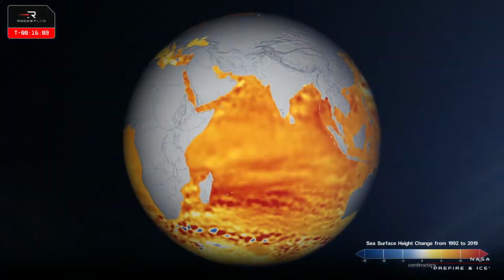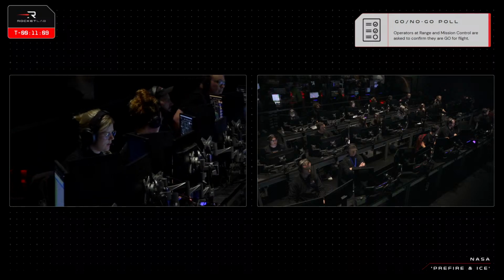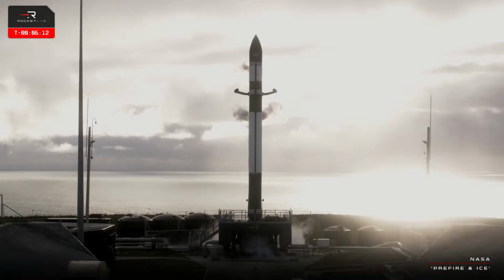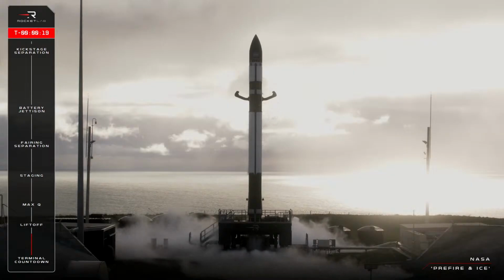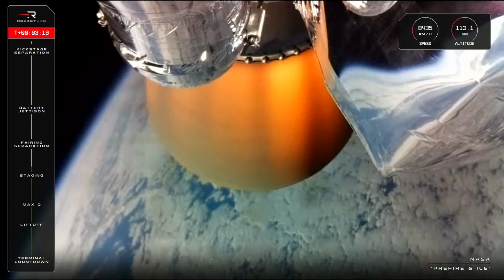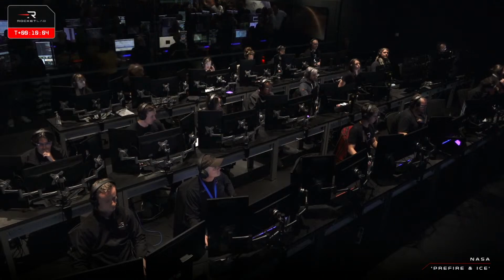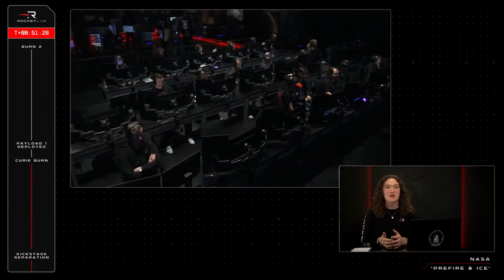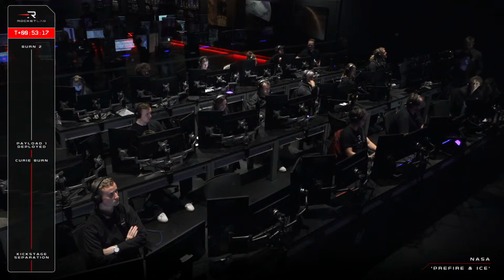Rocket Lab - 'PREFIRE & Ice' Launch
As streamed live 5 Jun 2024

Mission Name: PREFIRE & Ice

Launch Date: 05 June, 2024 NZT

Launch Site: Launch Complex 1, Mahia, New Zealand

Customers: NASA

Payloads (Satellites) Launched: PREFIRE
NASA’s PREFIRE mission, short for Polar Radiant Energy in the Far-InfraRed Experiment, is tasked with measuring heat loss from both the Arctic and Antarctica, in an aim to help researchers better understand Earth’s energy budget.
The Arctic and Antarctic help to regulate Earth’s climate by radiating a lot of the heat initially absorbed at the tropics back into space. But for regions like the Arctic, about 60% of that heat escapes to space in the form of farinfrared wavelengths that haven’t been systematically measured.
Changes at Earth’s poles can influence global weather patterns and affect sea level rise. The climate data collected by PREFIRE will help to provide a more accurate read of the future of some of Earth’s coldest, most remote regions - and in turn, the future of our planet.

30:13 - Lift off,
32:52 - Meco/Stage separation
34:30 - Fairing separation
36:24 - Battery hot swap
39:28 - Seco
1:23:20 - Payload deployment